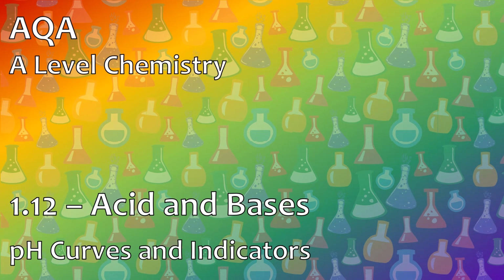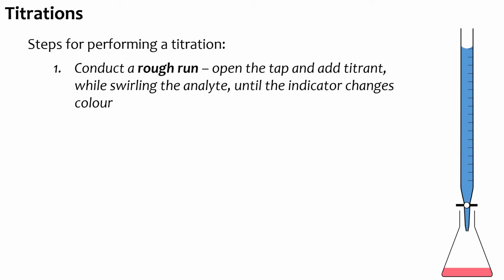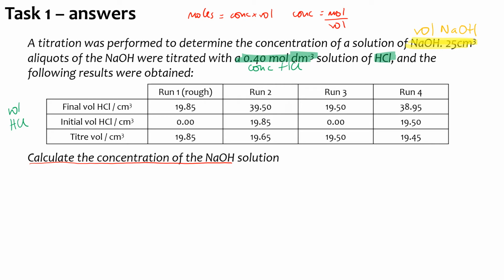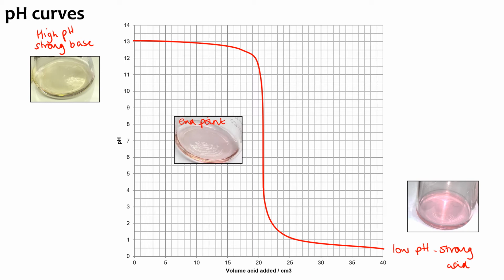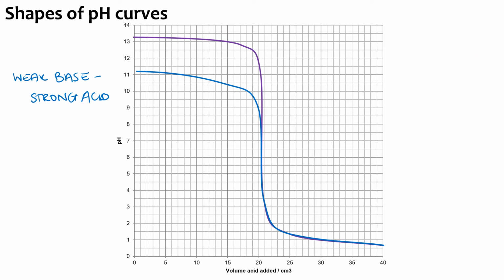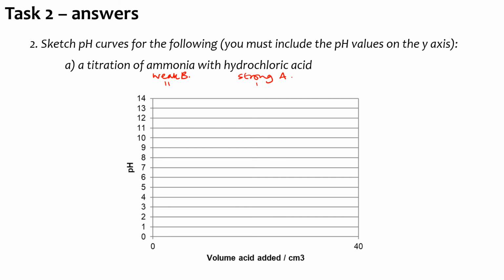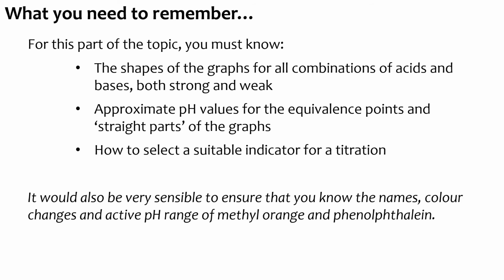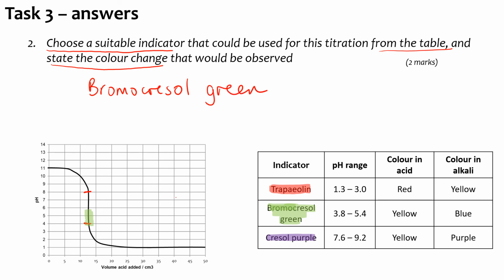pH Curves and Indicators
A video introducing pH curves (titration curves) and the use of / selection of indicators. Specifically refers to AQA, but suitable for all exam boards.

00:41 Titration recap
06:02 Errors in titration set up
07:40 Performing a titration
13:46 Task 1 - titration calculation
15:04 Task 1 hints
15:51 Task 1 answers
21:32 Intro to pH curves
28:16 pH key terms - end point / equivalence point
30:00 Describing titrations
32:33 Shapes of pH curves
39:58 Task 2 - shapes of pH curves
40:44 Task 2 answers
45:19 Indicators
51:56 Task 3 - exam-style question
52:46 Task 3 answers